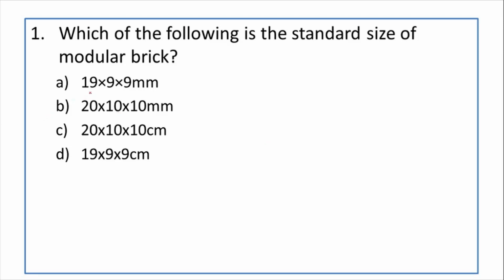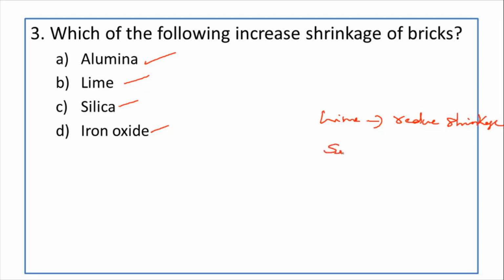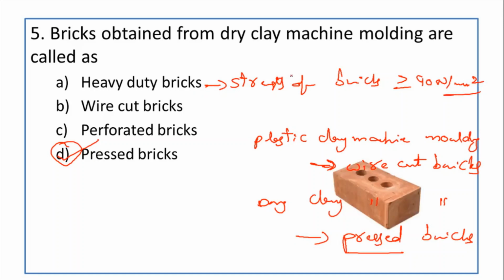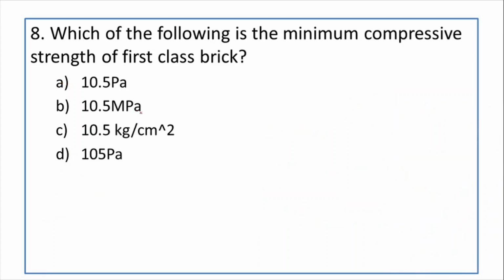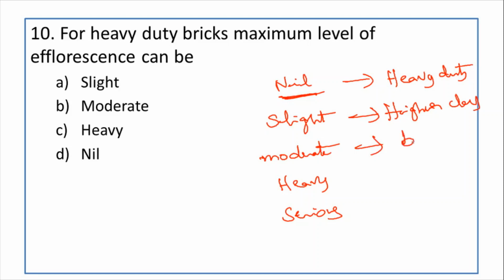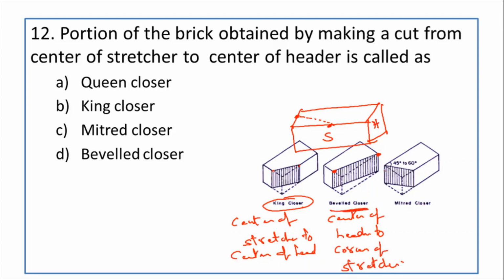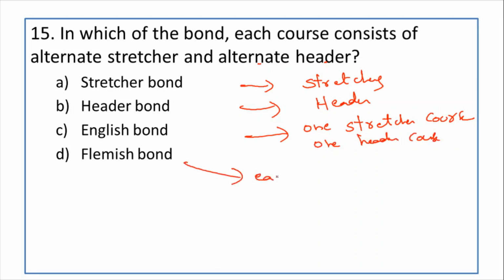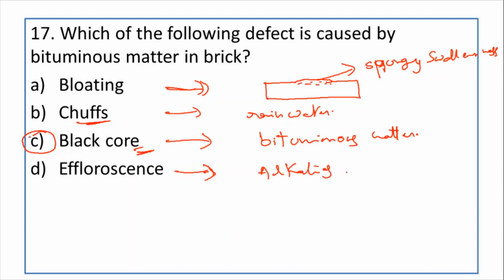Building Material: Revision Through MCQ- Bricks